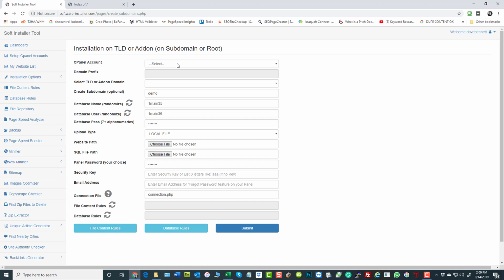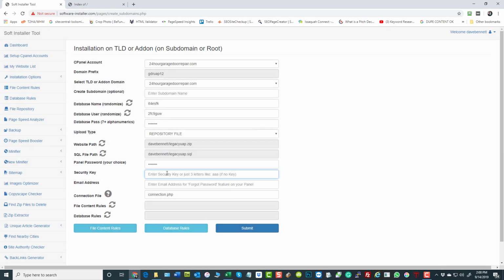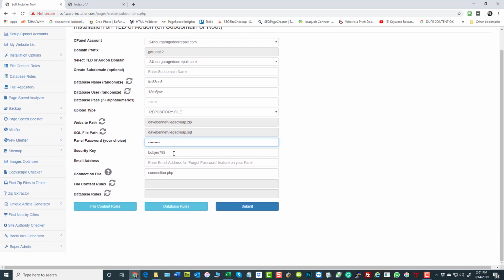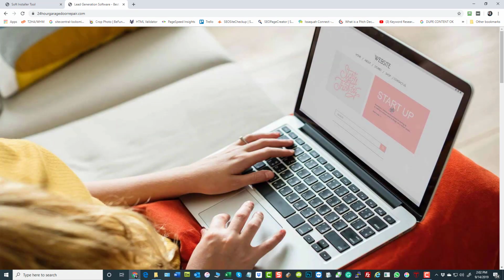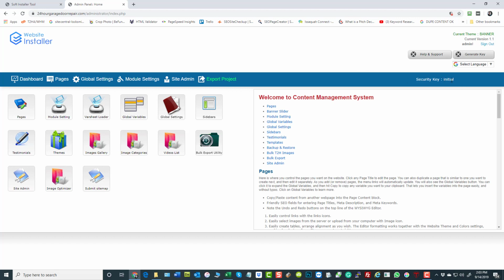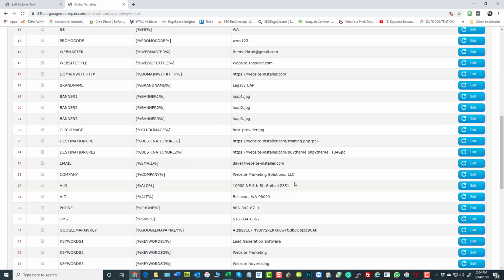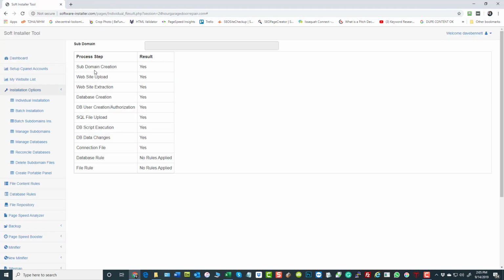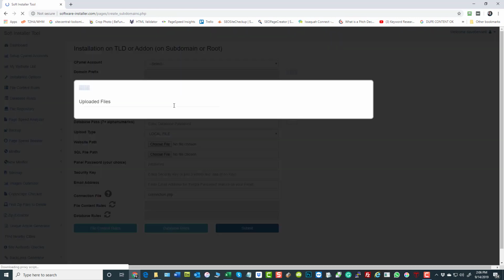Unlimited Legacy UAP: Training 7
How to install your template to a SINGLE website.